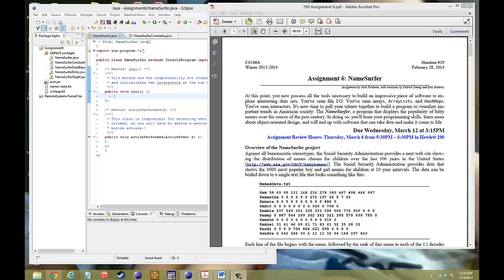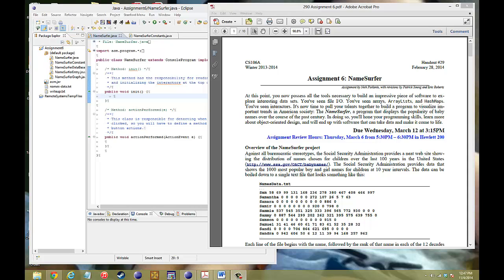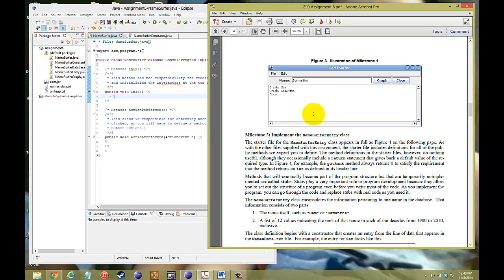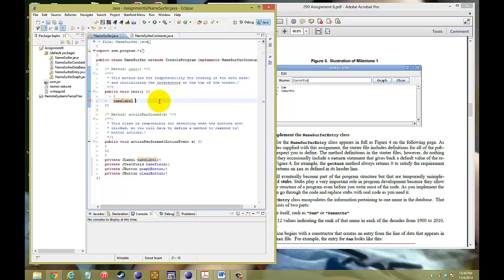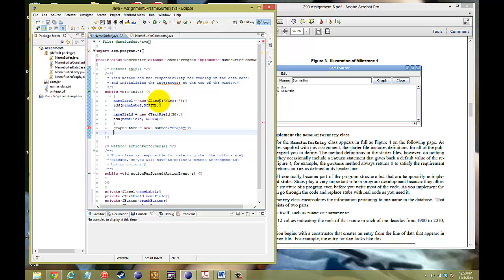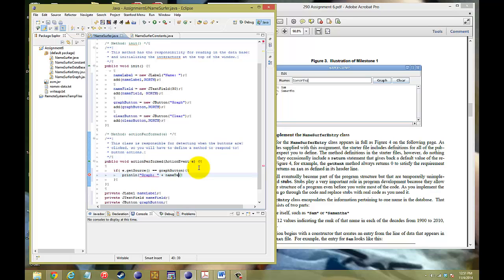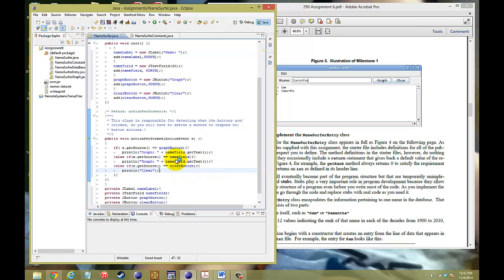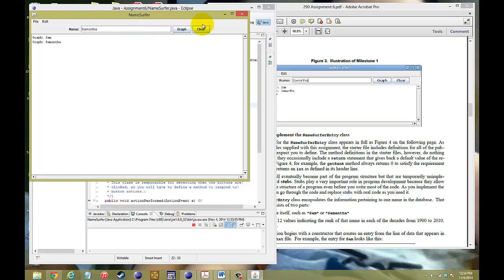CS106A Assignment 6: Namesurfer Milestone 1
This is Assignment 6: Namesurfer Milestone 1

Methods Covered:

NameSurfer - init()   ActionPerformed()